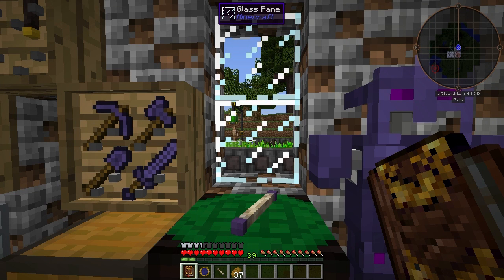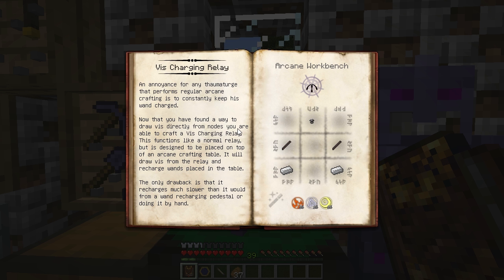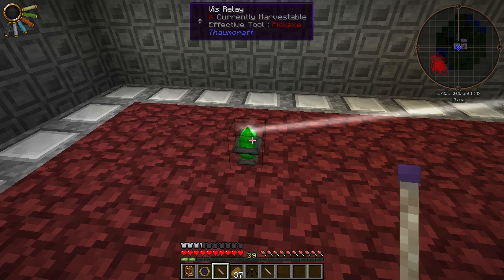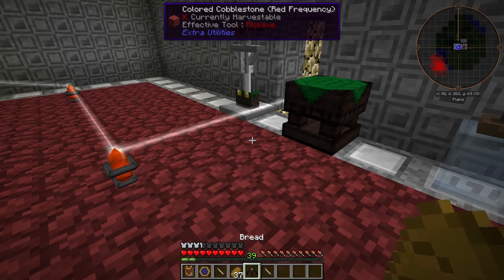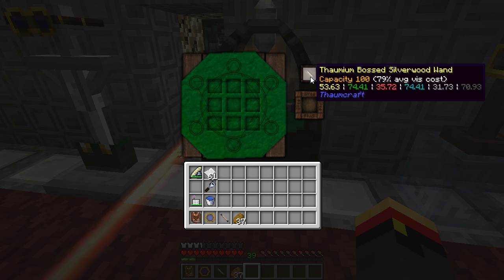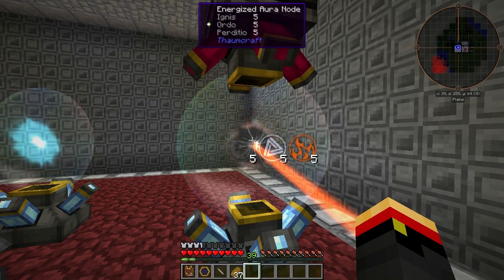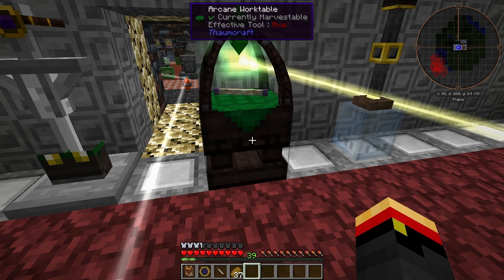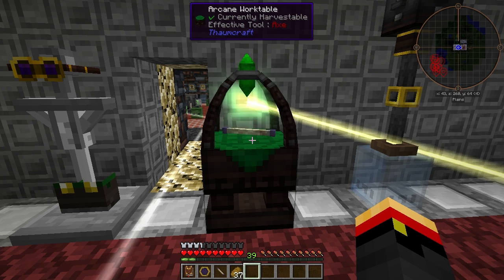Thaumcraft Quick 4.2 E58 - Vis Charging Relay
Use energized nodes and vis relays to charge your wand while it's still in your arcane work table.